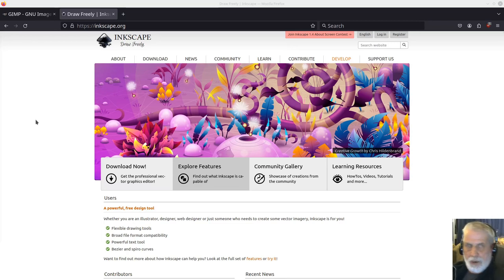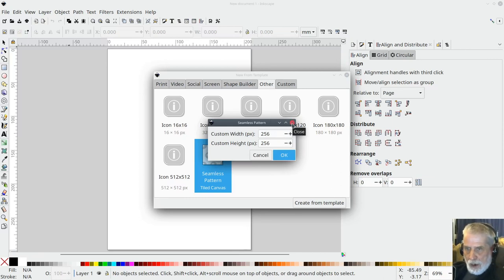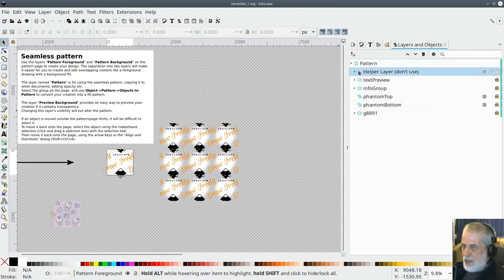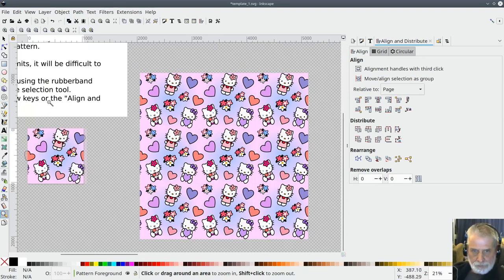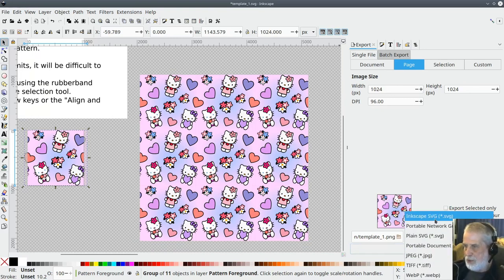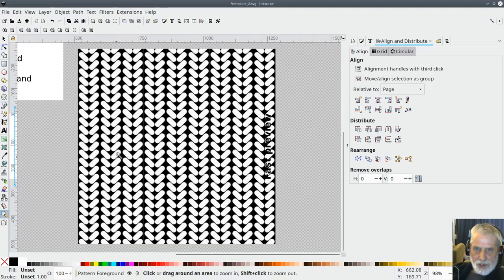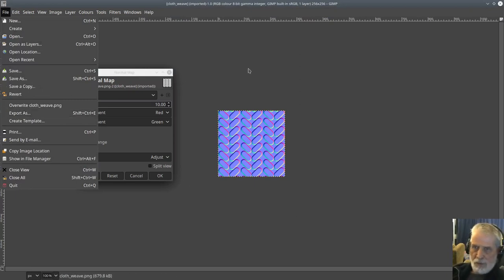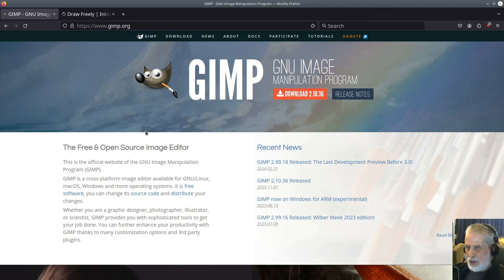Easily make texture & normal maps with free Gimp and Inkscape software